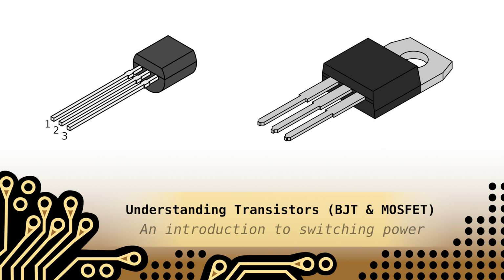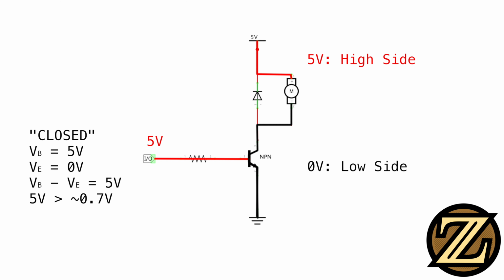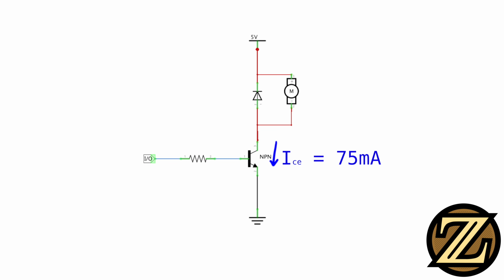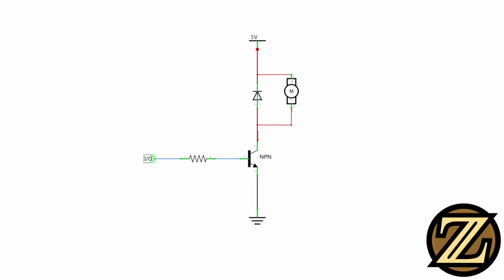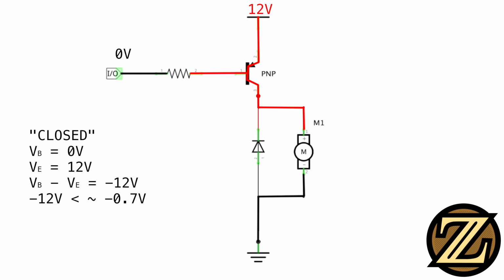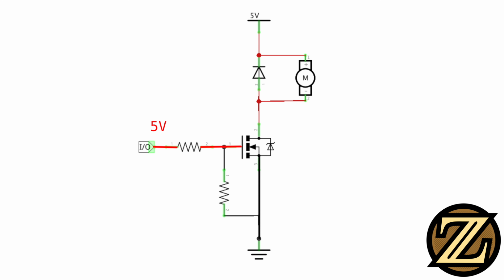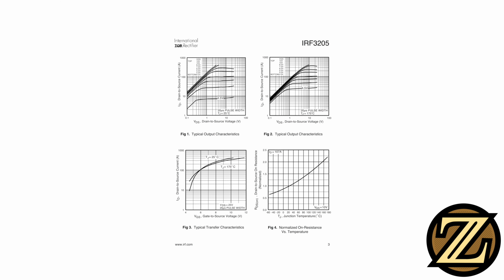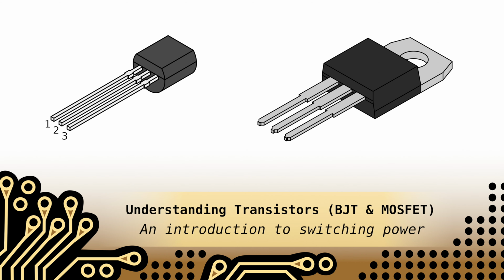How to use Transistors (BJT & MOSFET)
Ever wonder how to use BJT or MOSFET transistors? Transistors are amplifiers that allow you to switch relatively high power safely using a low power device like an Arduino or Raspberry Pi. In this tutorial I show you how to use both NPN and PNP Bipolar Junction Transistors as well as N-Channel and P-Channel MOSFETS. I indicate how you might go about choosing the appropriate transistor for your circuit using a datasheet.